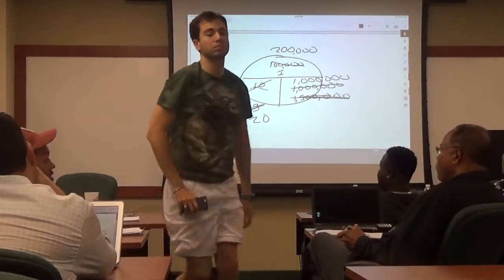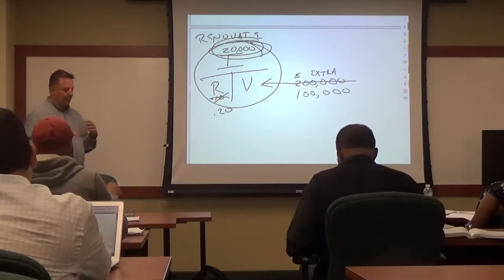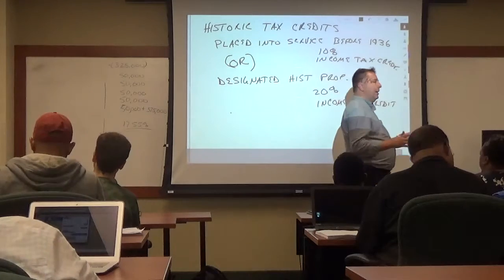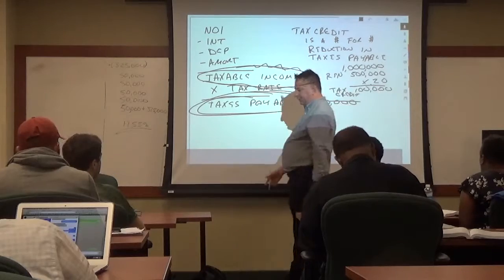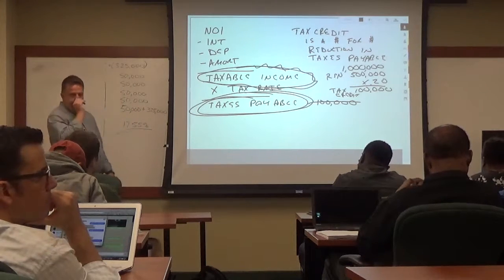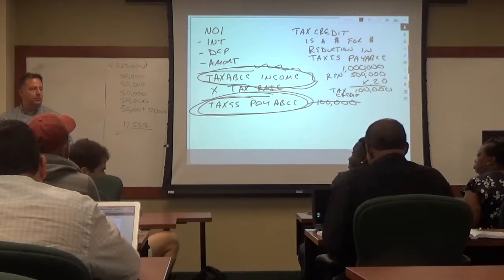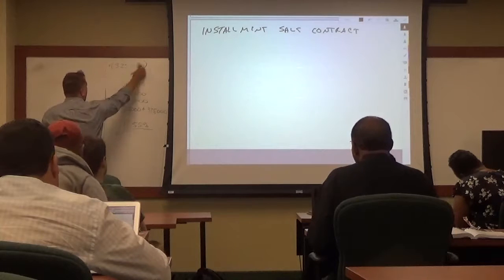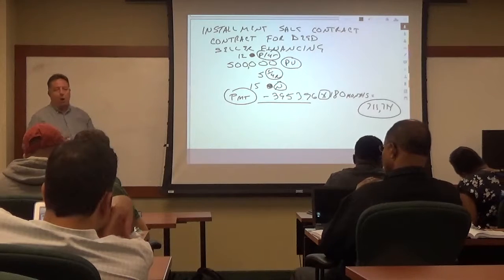REE 5887 - RE Investments - June 11 2016 - 2 of 2